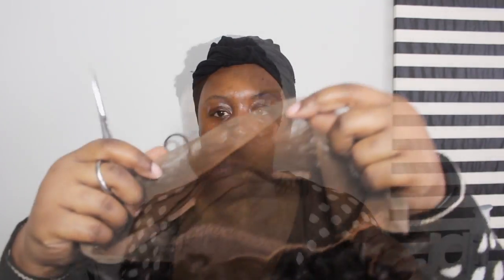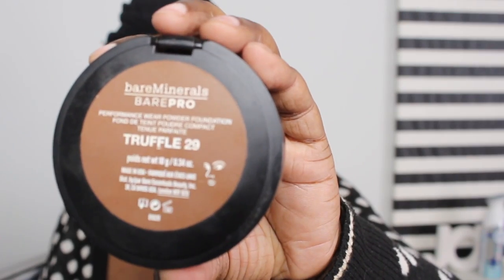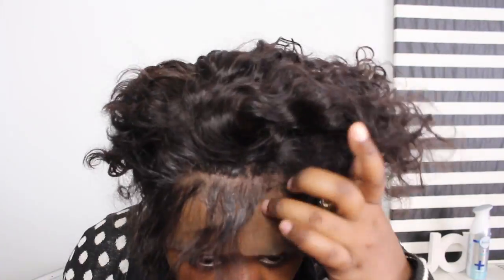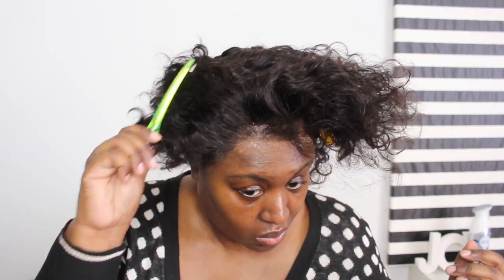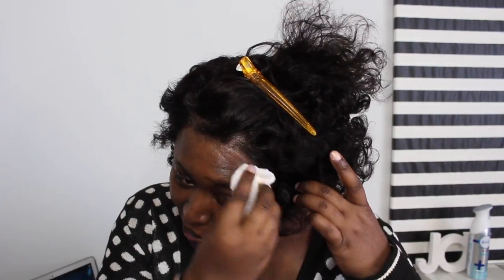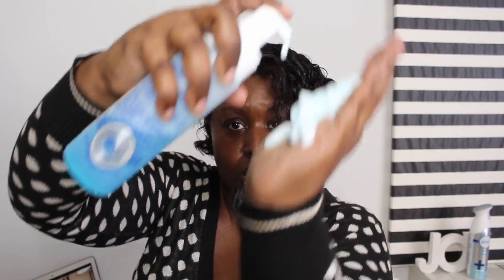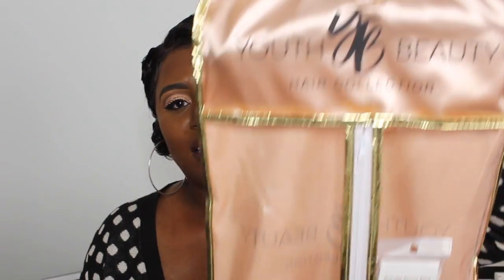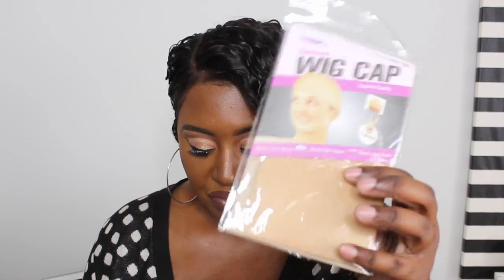Curly Pixie Cut 360 Lace Frontal Wig Ft. Youth Beauty | Youth Beauty Hair Boutique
Today's video is about a short curly, pixie Wig from Youth Beauty Hair.  Thank you for sending me this hair to review on my channel. I had a lot of challenges with this wig because it has been awhile sine I have installed a lace front wig since I've been wearing a lot of hat & headband wigs. Watch the video to get my FULL review and hair transformation of this pixie wig.

00:00 - Introduction
00:19 - Greetings, Subscribe & Notification
00:56 - Unboxing & Installing Unit
03:16 - Cutting Lace & Hair
05:00 - Styling the Unit
07:41 - Hair Details
08:39 - Pros & Cons
10:32 - Various Pictures of Hair

★Sponsored or not, gifted or bought I will always give you all my honest thoughts and opinions in my videos★
●▬▬▬▬▬▬▬▬▬ஜ۩●۩ஜ▬▬▬▬▬▬▬▬▬●

*Hair Color: Natural color
*Length: 8inch
*Cap Construction: 360 Lace Front Wigs
*Texture: Pixie Deep Curly
*Density: 180%
*Hairline: Pre plucked hairline
*Cap Size: Medium
*Lace Color:Light brown

●▬▬▬▬▬▬▬▬▬ஜ۩●۩ஜ▬▬▬▬▬▬▬▬▬●

*Please show your support by liking this video. It only takes a sec but means a lot to me and helps my channel out :-)

► L E T' S   B E    B E S T I E S:
SC  → cocoaalmondjoy
TT  → cocoaalmondjoy

▬▬▬▬▬▬▬▬▬ஜ۩●۩ஜ▬▬▬▬▬▬▬▬▬●

♡ Rakuten: How I earn cash back while shopping online!

Get cash back for shopping on Rakuten! Sign up with my invite link for a $10 bonus when you shop at over 2,000 stores like, eBay, Macy’s & Walmart

●▬▬▬▬▬▬▬▬▬ஜ۩●۩ஜ▬▬▬▬▬▬▬▬▬●